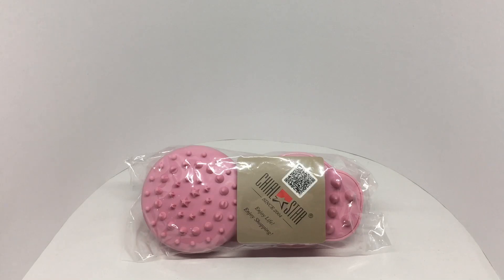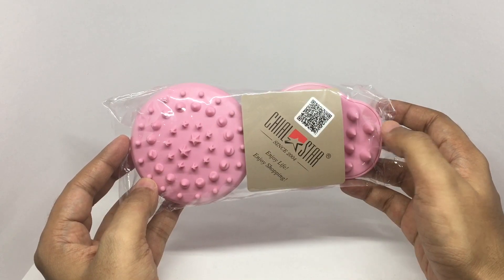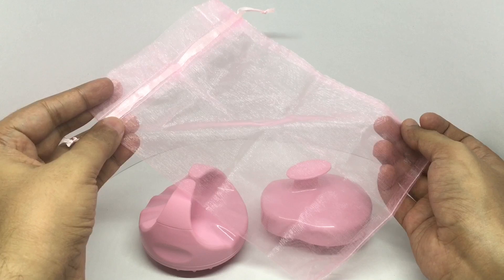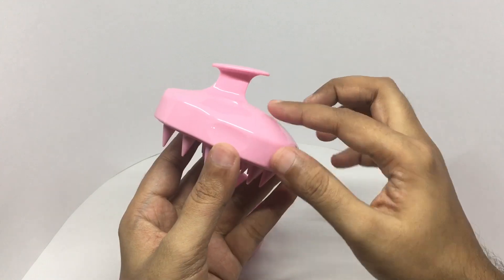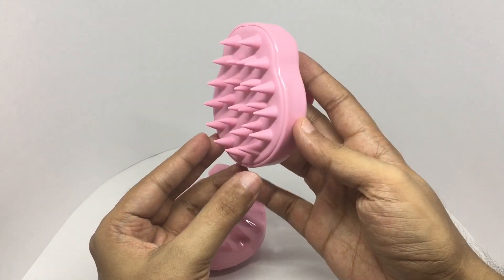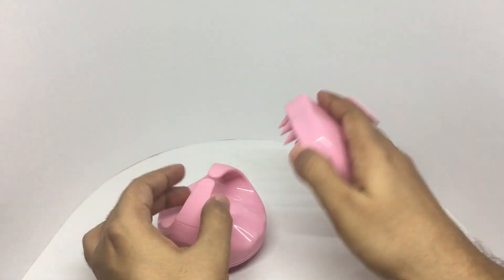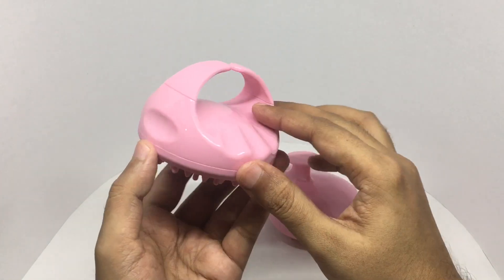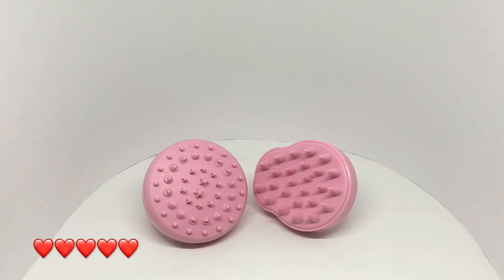Chialstar Scalp Massager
This Chialstar Scalp Massager is well made and works well. It costs ₹650 around $10.99.

This product was sent for review